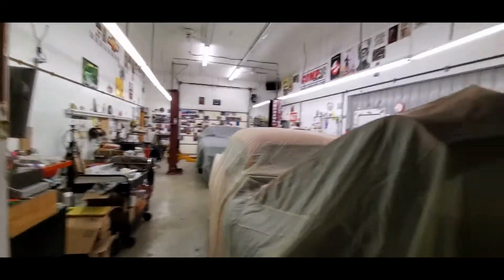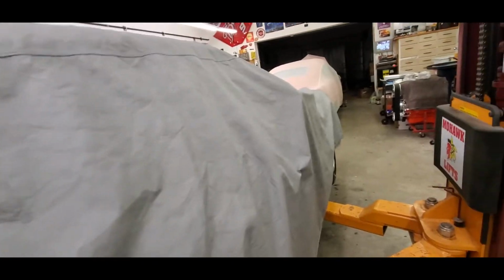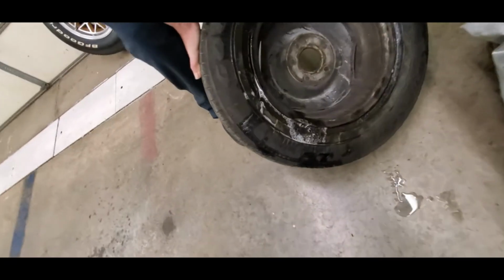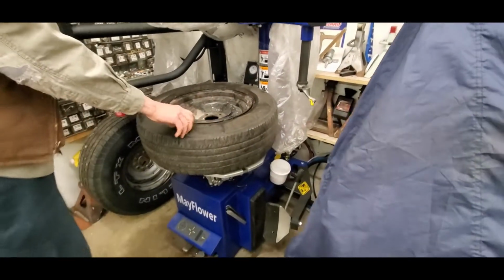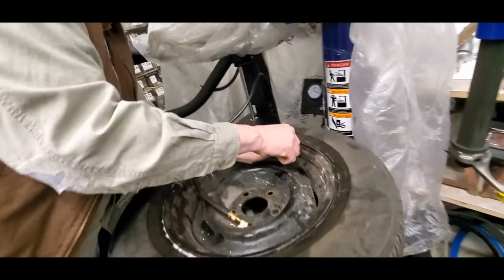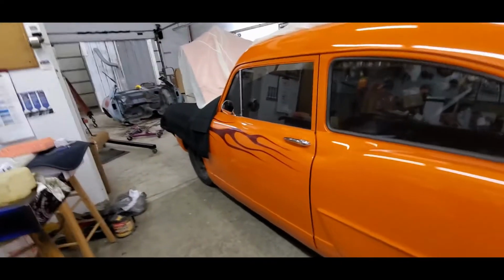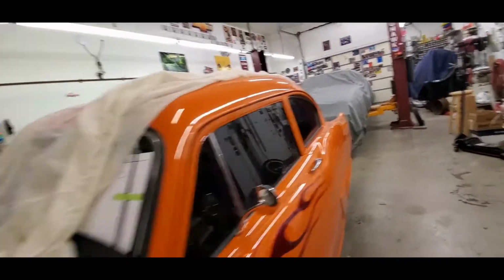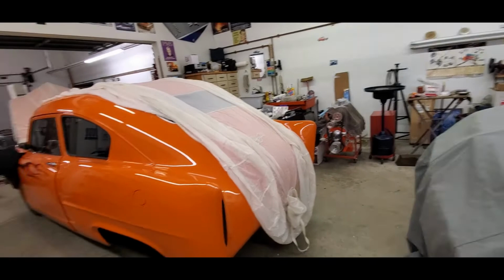Henry J part 12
In the next phase of the 51 Henry J project, we get her moved over to my shop! Wish we had gotten better footage, but it was the coldest day so far this winter, a nice balmy 3degrees, and the tow company was 3 hours late!